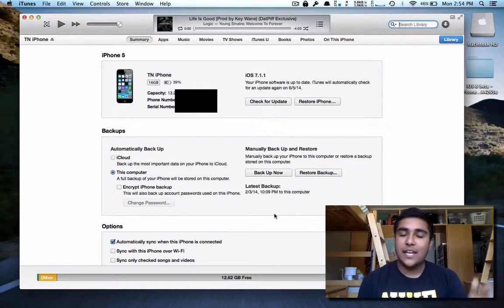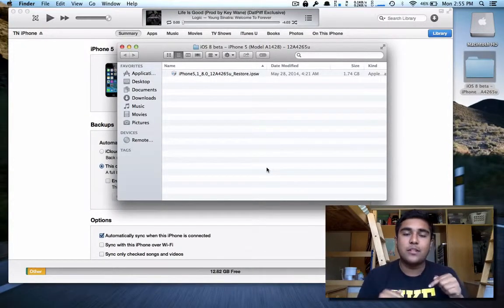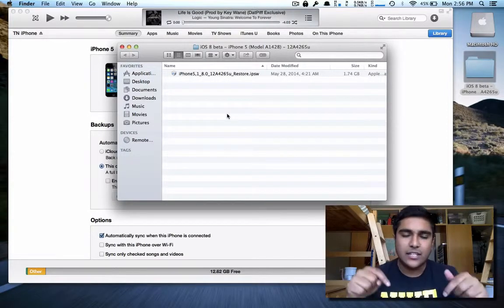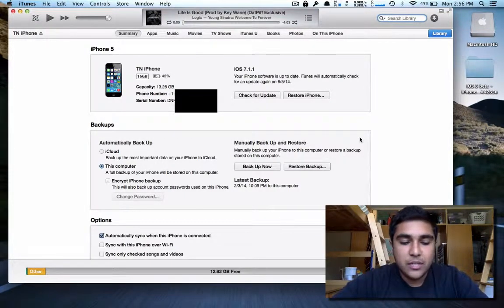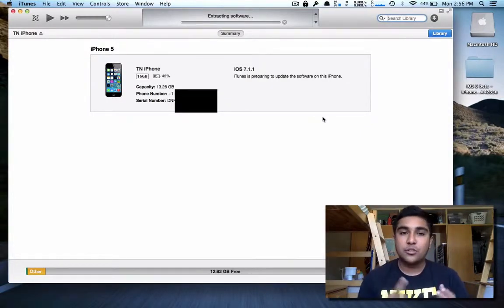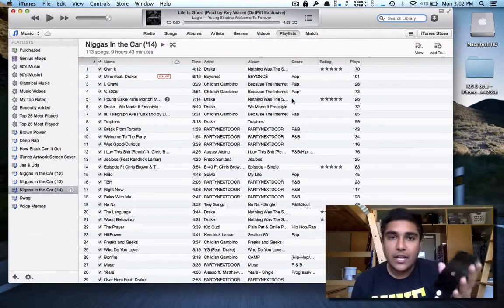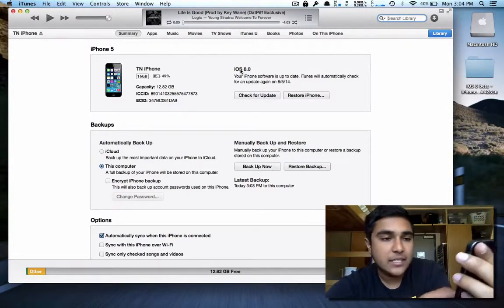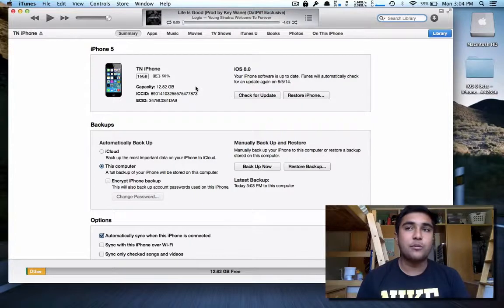HOW TO INSTALL iOS 8 Beta FREE